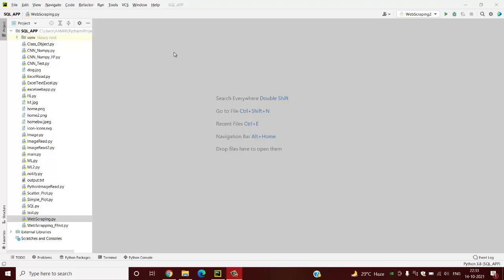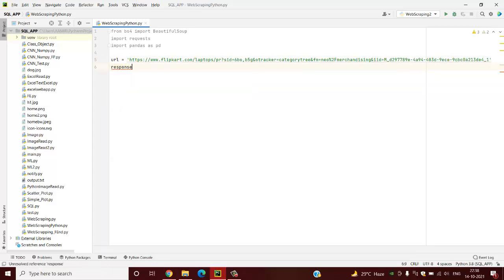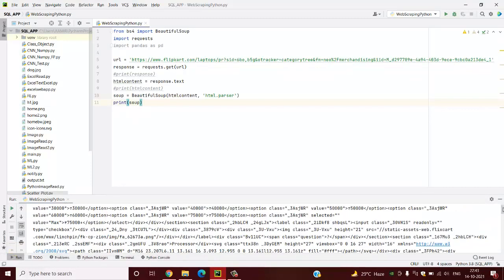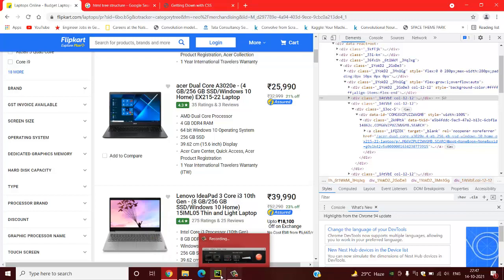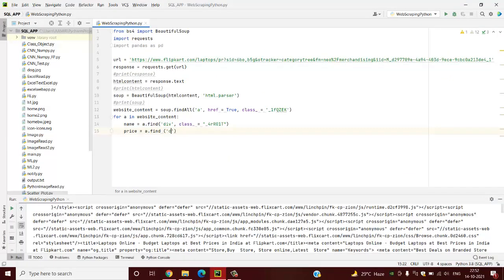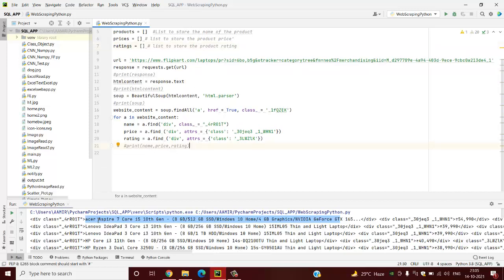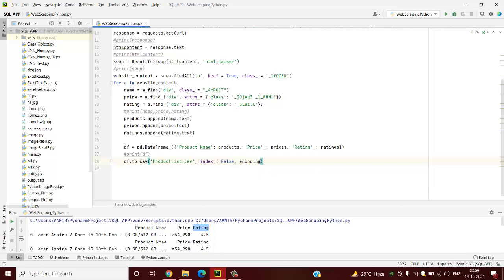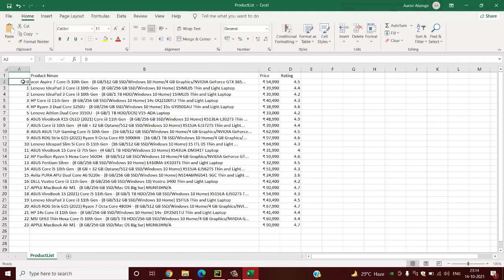Web Scraping with Python BeautifulSoup4 to extract data from E-Commerce sites into Excel (Part-1)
* Web scraping, web harvesting, or web data extraction is data scraping used for extracting data from websites. The web scraping software may directly access the World Wide Web using the Hypertext Transfer Protocol or a web browser. While web scraping can be done manually by a software user, the term typically refers to automated processes implemented using a bot or web crawler. It is a form of copying in which specific data is gathered and copied from the web, typically into a central local database or spreadsheet, for later retrieval or analysis.

Web scraping a web page involves fetching it and extracting from it. Fetching is the downloading of a page (which a browser does when a user views a page). Therefore, web crawling is a main component of web scraping, to fetch pages for later processing. Once fetched, then extraction can take place. The content of a page may be parsed, searched, reformatted, its data copied into a spreadsheet or loaded into a database. Web scrapers typically take something out of a page, to make use of it for another purpose somewhere else. An example would be to find and copy names and telephone numbers, or companies and their URLs, or e-mail addresses to a list (contact scraping).

Web scraping is used for contact scraping, and as a component of applications used for web indexing, web mining and data mining, online price change monitoring and price comparison, product review scraping (to watch the competition), gathering real estate listings, weather data monitoring, website change detection, research, tracking online presence and reputation, web mashup, and web data integration.

Web pages are built using text-based mark-up languages (HTML and XHTML), and frequently contain a wealth of useful data in text form. However, most web pages are designed for human end-users and not for ease of automated use. As a result, specialized tools and software have been developed to facilitate the scraping of web pages.

Newer forms of web scraping involve monitoring data feeds from web servers. For example, JSON is commonly used as a transport storage mechanism between the client and the web server.

There are methods that some websites use to prevent web scraping, such as detecting and disallowing bots from crawling (viewing) their pages. In response, there are web scraping systems that rely on using techniques in DOM parsing, computer vision and natural language processing to simulate human browsing to enable gathering web page content for offline parsing.

* Beautiful Soup is a Python package for parsing HTML and XML documents (including having malformed markup, i.e. non-closed tags, so named after tag soup). It creates a parse tree for parsed pages that can be used to extract data from HTML, which is useful for web scraping. Beautiful Soup is a library that makes it easy to scrape information from web pages. It sits atop an HTML or XML parser, providing Pythonic idioms for iterating, searching, and modifying the parse tree.

* Requests is a HTTP library for the Python programming language. The goal of the project is to make HTTP requests simpler and more human-friendly.

* Pandas is a software library written for the Python programming language for data manipulation and analysis. In particular, it offers data structures and operations for manipulating numerical tables and time series.